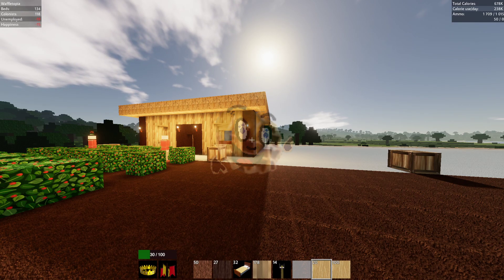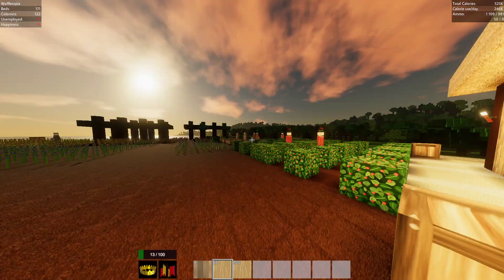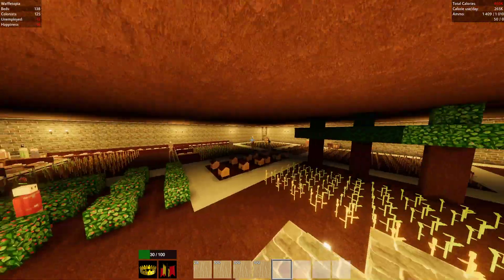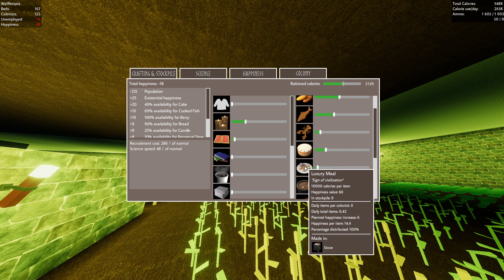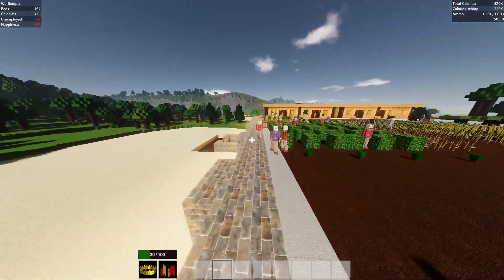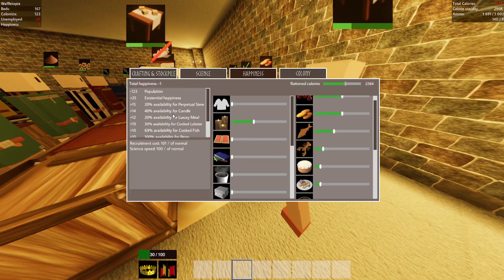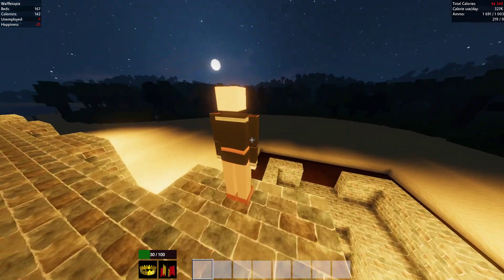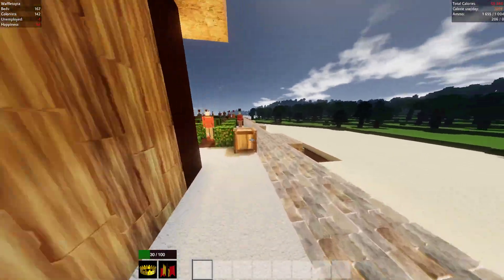Crossbows and Houses | Colony Survival I Episode 8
Hello, I'm the waffle syrup.